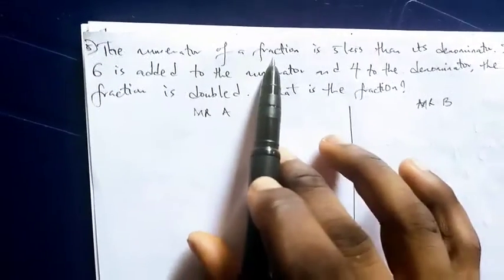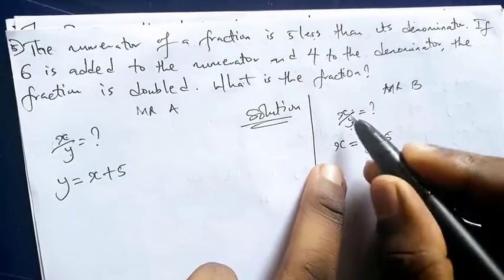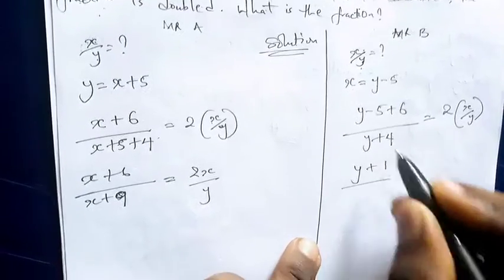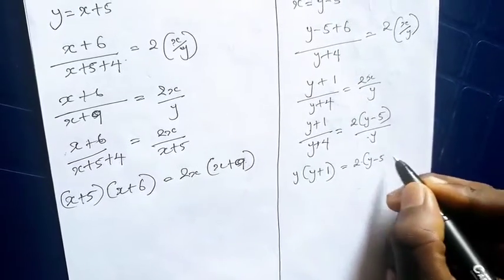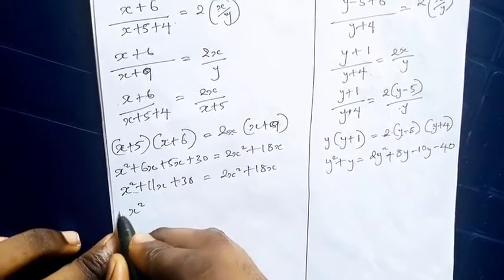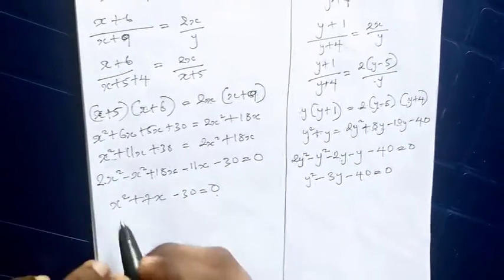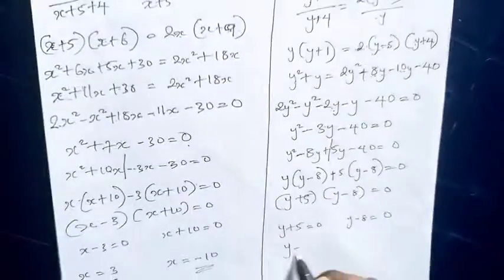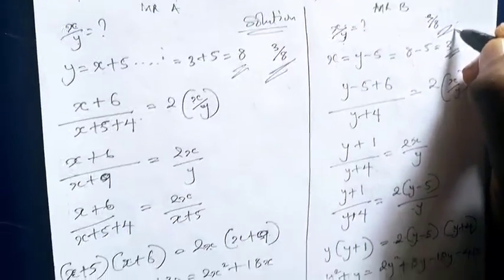One Question, Different Idea, Same Answer..... Word Problem leading to Quadratic equation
This video gives an analogy of how two people thinking independently with different ideas can solve a single problem and arrive at the same answer